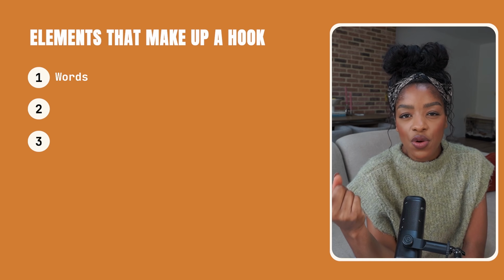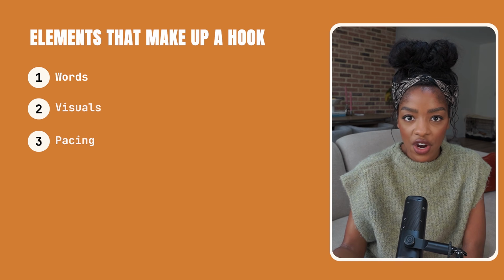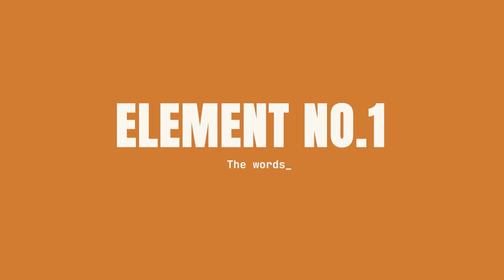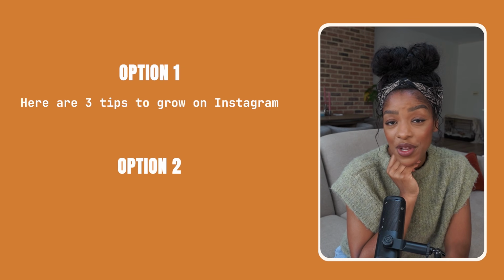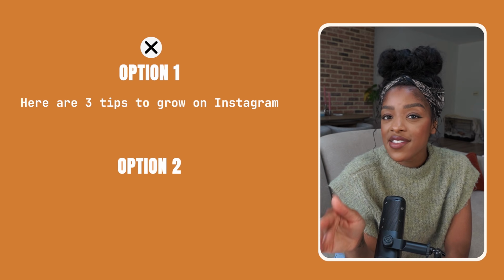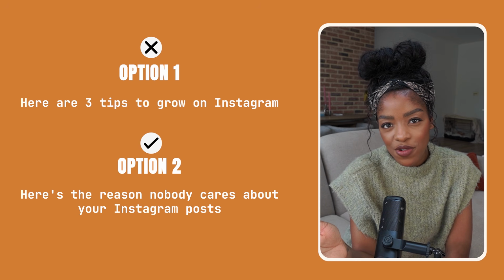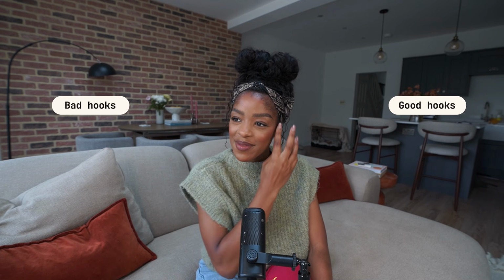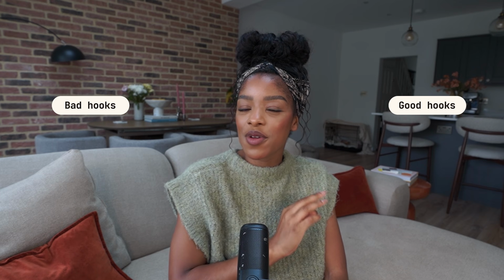I studied 100+ hooks, this strategy will make you go viral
Discover how to FINALLY create great hooks for your social media channels (Instagram, TikTok, YouTube - the lot!) that actually stop the scroll and grab attention. In this video, we’ll cover why hooks have changed and become more challenging, why you need to update your strategy to keep up with audience behaviour, and the three key elements of a great hook. You’ll also get a resource to help you level up your hooks, plus real good vs bad hook examples and proven hacks you can use to instantly improve your intros, boost watch time, and increase engagement. Perfect for creators, marketers, and business owners who want to craft powerful video hooks that grab attention.

**FREEBIES**
Level up your content with this FREE Better Content Bundle:

**TIME STAMPS**
00:00 Intro
00:20 What's changed
01:46 The three elements of a great hook
04:41 A resource to level up your hooks
06:27 Good vs bad hooks (examples)
10:15 Steal these hacks for your next hook